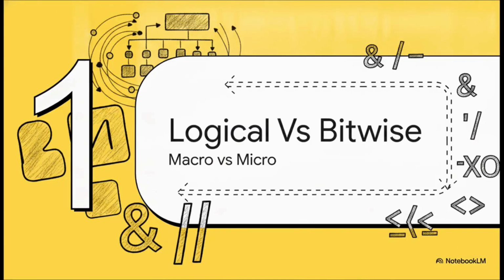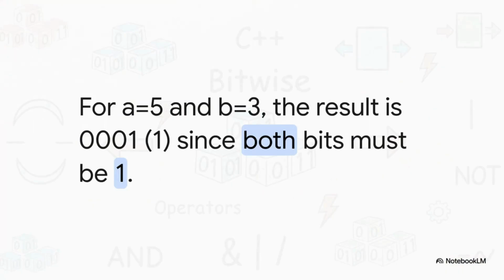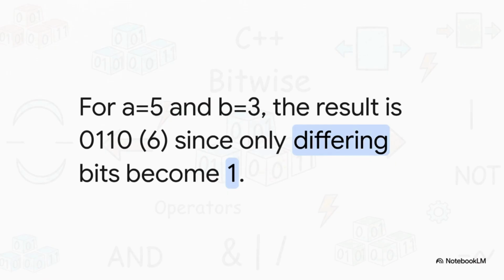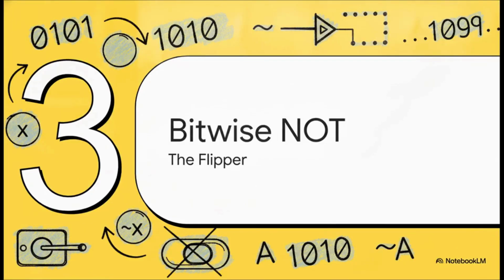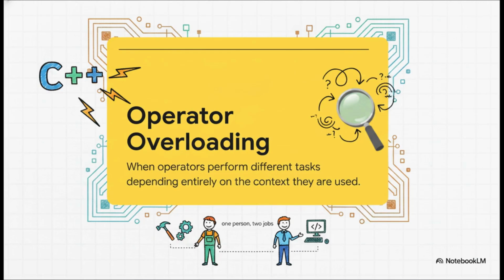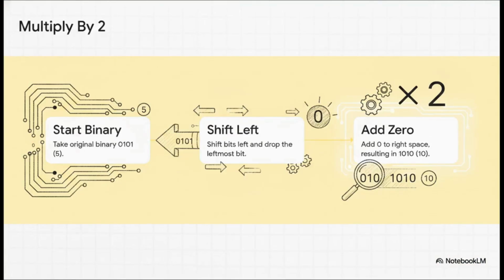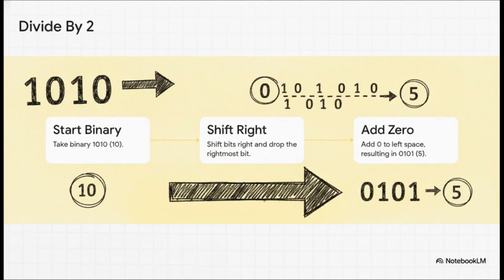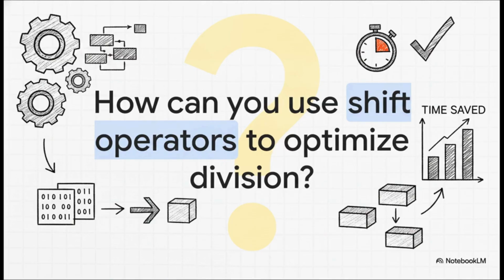Lec-16: Bitwise Operators in C++ | C++ Programming for Beginners | Complete Tutorial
Want to understand **Bitwise Operators in C++**? In this lecture, you'll learn how bitwise operators work at the binary level and how they are used to manipulate data efficiently. We'll cover every bitwise operator with easy-to-follow explanations, binary examples, and practical C++ programs.

If you're learning C++ for university, preparing for Programming Fundamentals exams, or building a strong programming foundation, this tutorial is for you.

## 📚 In this video, you'll learn:

✅ What are Bitwise Operators in C++?
✅ Binary Number System Basics
✅ Bitwise AND (`&`) Operator
✅ Bitwise OR (`|`) Operator
✅ Bitwise XOR (`^`) Operator
✅ Bitwise NOT (`~`) Operator
✅ Practical Coding Examples with Binary Representation

💡 By the end of this lecture, you'll understand how bitwise operators manipulate binary data, improve program efficiency, and solve low-level programming problems with confidence.

📺 **Watch the complete "C++ Programming by Skip UNI" playlist** to master C++ from beginner to advanced with step-by-step tutorials, coding exercises, and real-world examples.